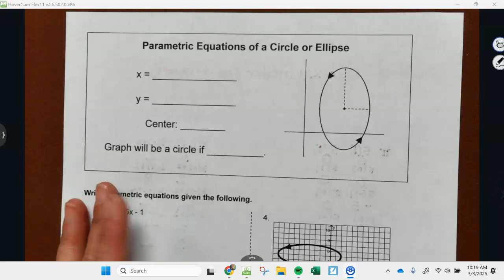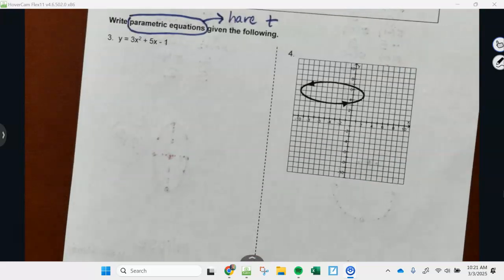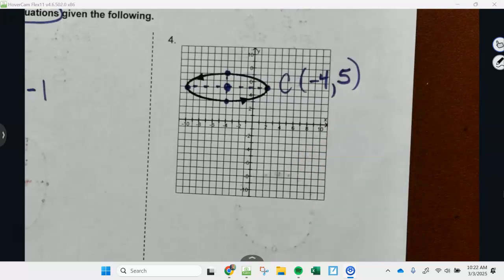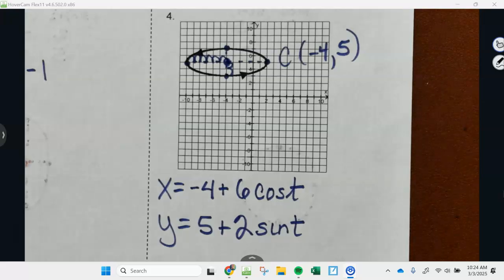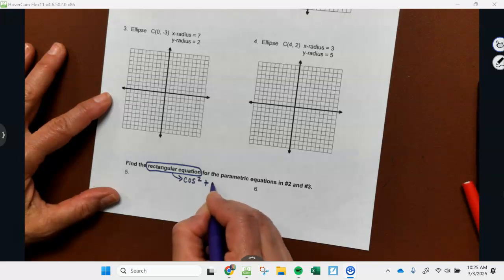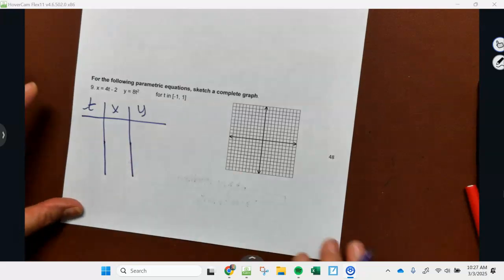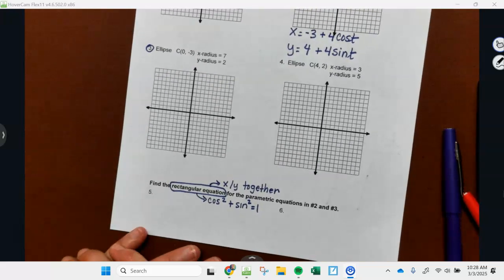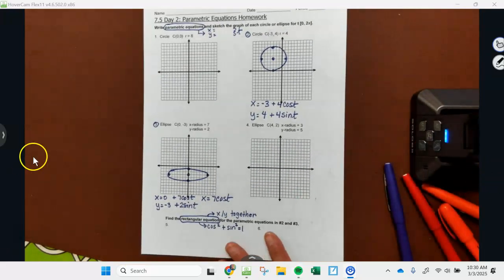7 5 Day2 Part 2